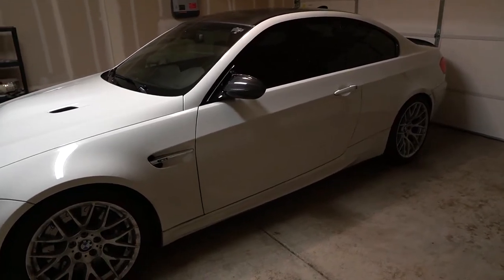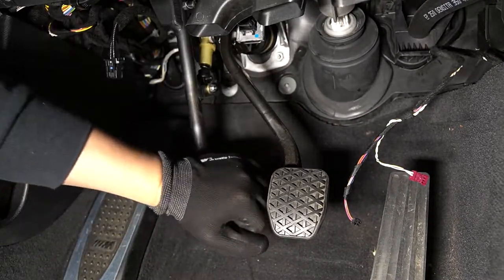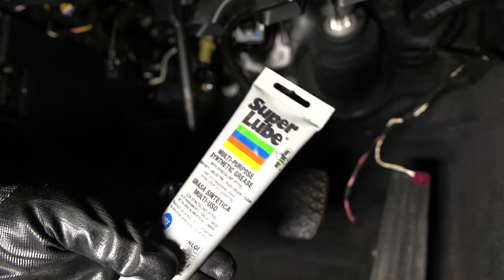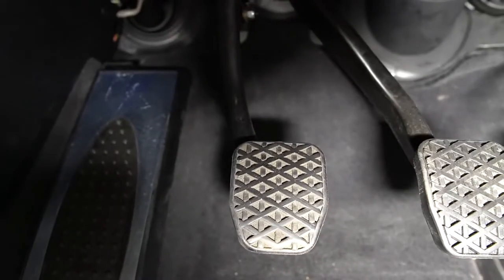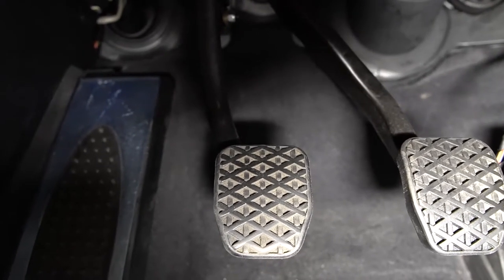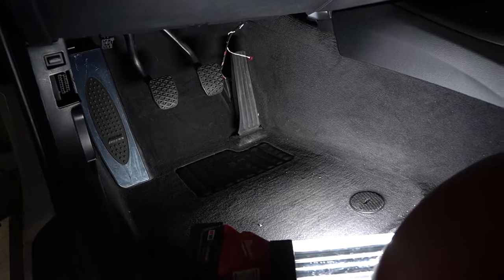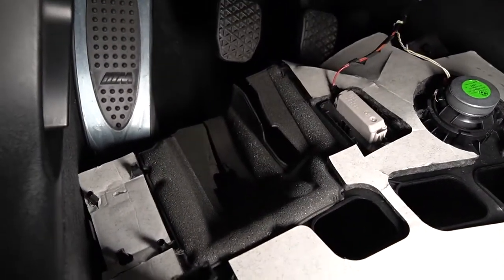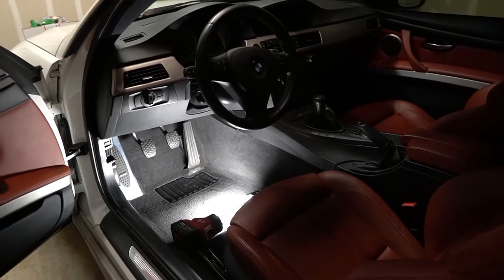Squeaky Clutch Pedal Fix on my M3 (well sorta...)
The cause wasn't exactly what I expected, but I go over some common culprits that could cause squeaking. Hopefully this helps!